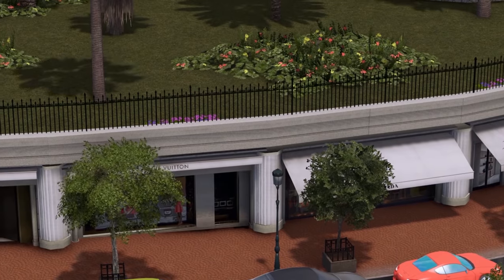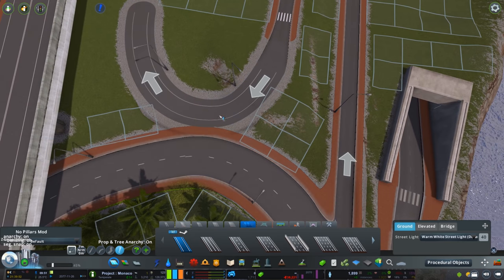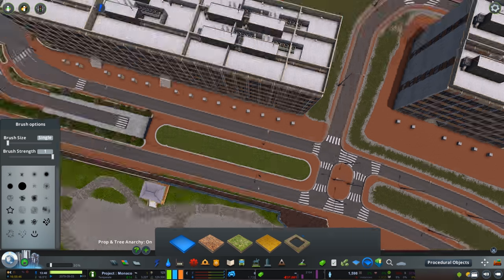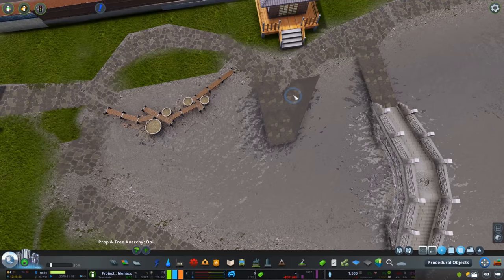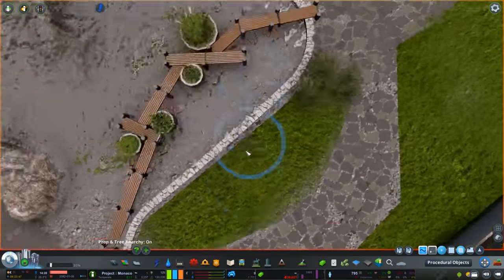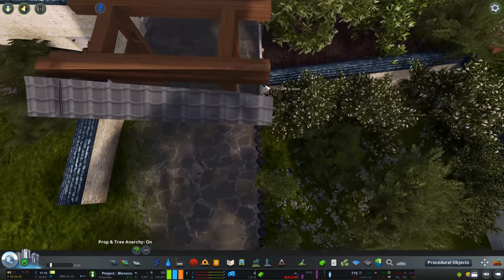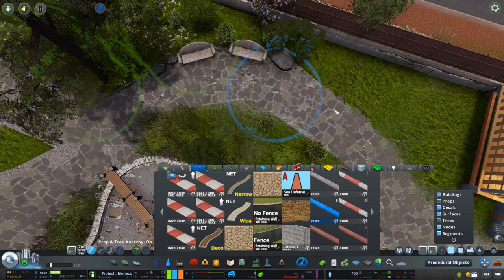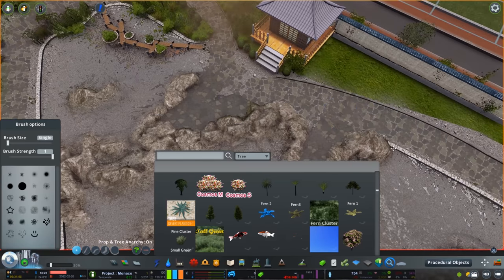Japanese Gardens - Cities: Skylines: Project: Monaco - EP 17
Today we work on the beautiful Japanese Gardens, working on some clever techniques to bring this area to life!